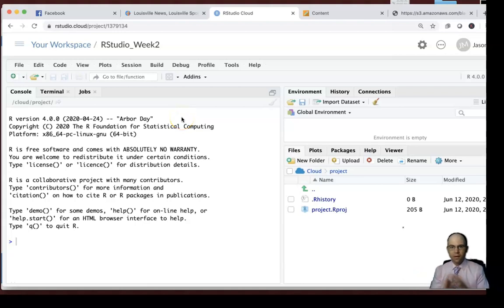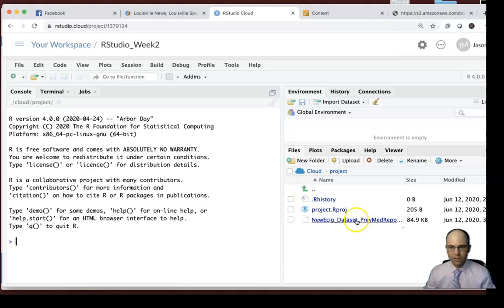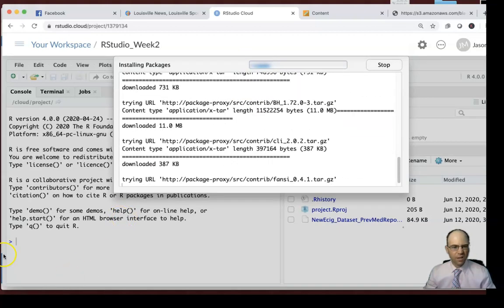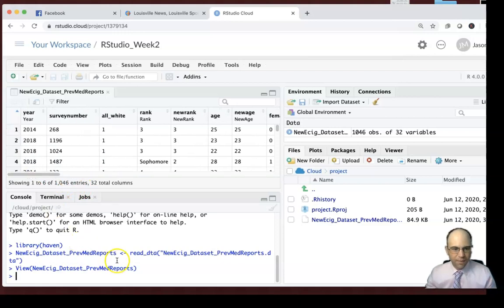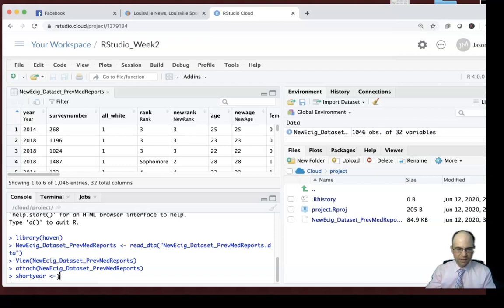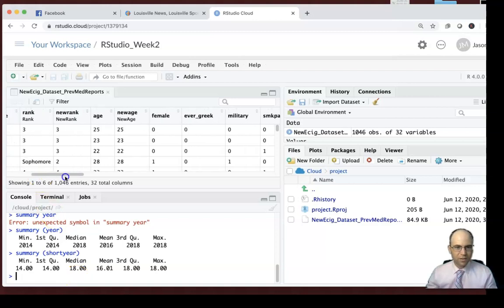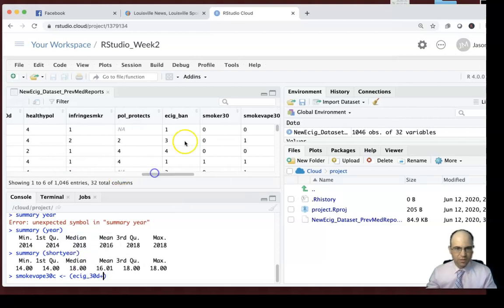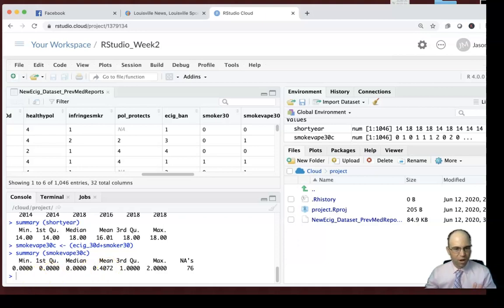Video 1 - Creating new and ready-to-use temporary variables in R Studio from a mathematical formula